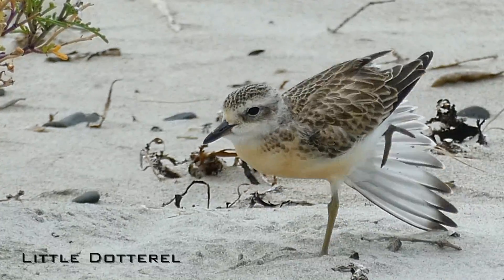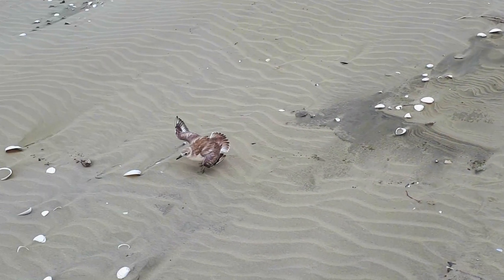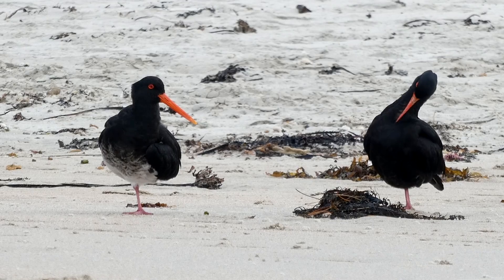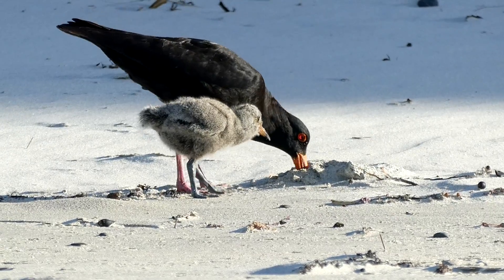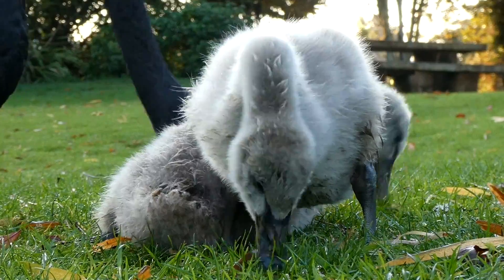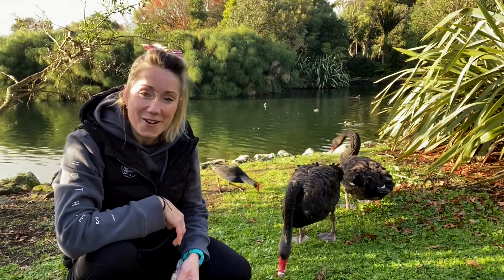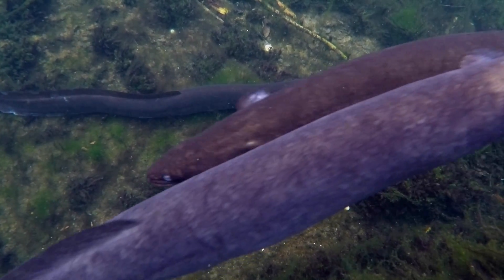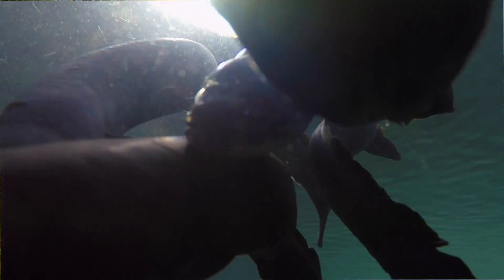Mother Nature's Animals (Cuteness Overload: Baby Birds)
This Mother's Day I celebrated by looking over some of the amazing mother animals I found in New Zealand's nature over the past year. Home to the land of bird watching, I also got to film the baby birds that these Mother's in nature were taking such good care of. From the endangered birds (little dotterel) to the more common ones, (black swans) I hope you enjoy the cuteness of these baby animals with your loved one's this Mothers' Day.

Amazing animal videos for kids!

Hari Rā Māmā! - Happy Mother's Day!